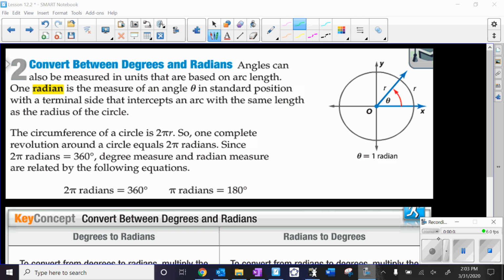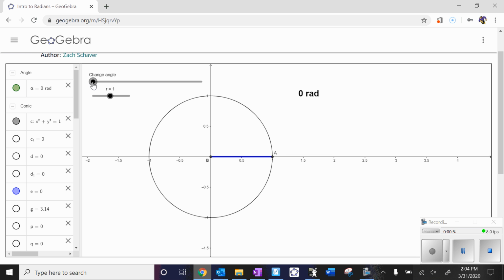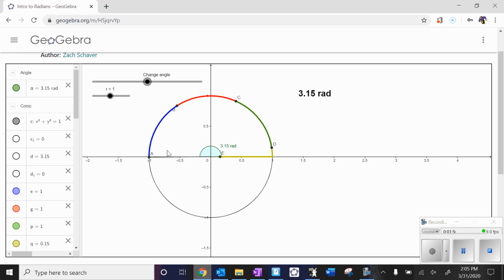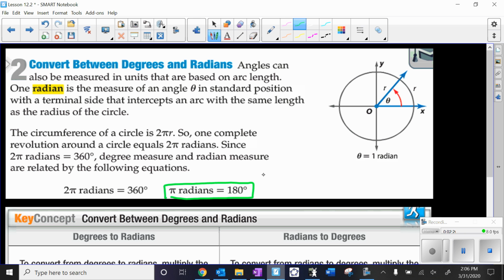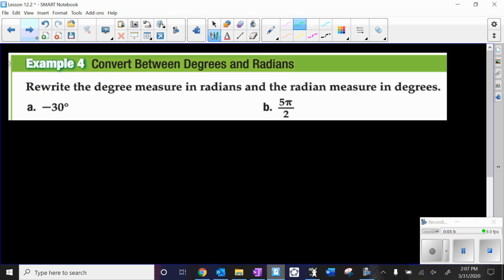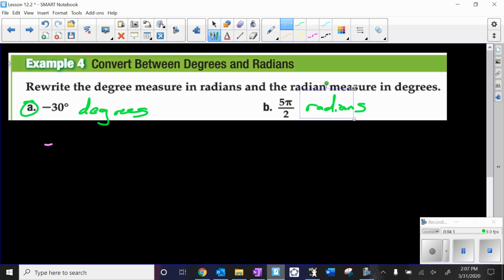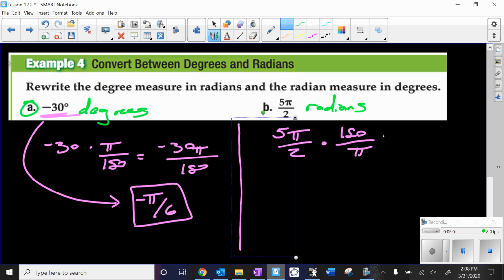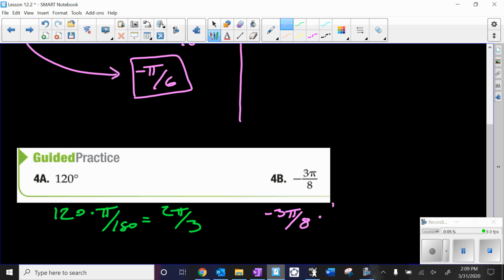Chapter 12 Lesson 2 Example 4